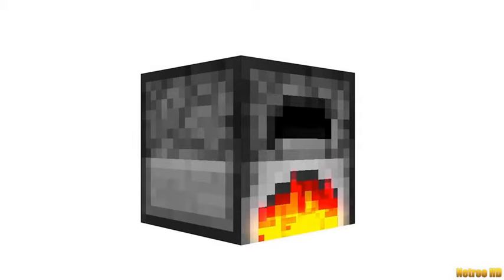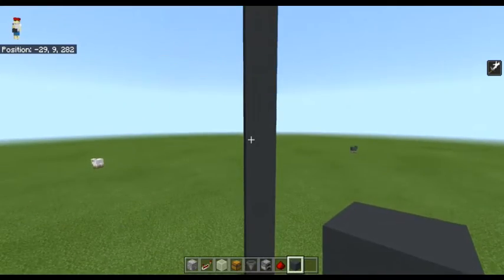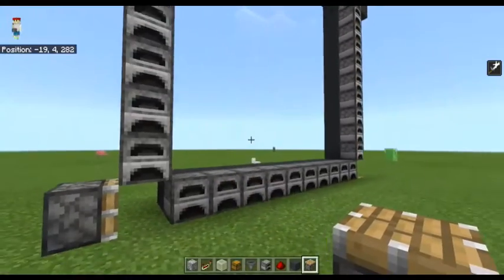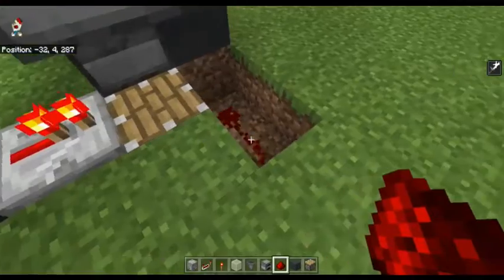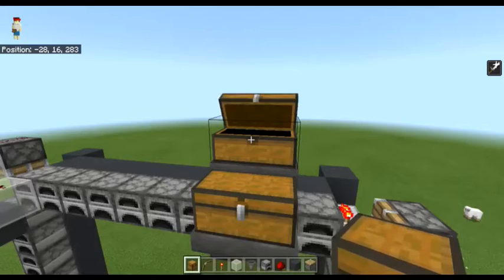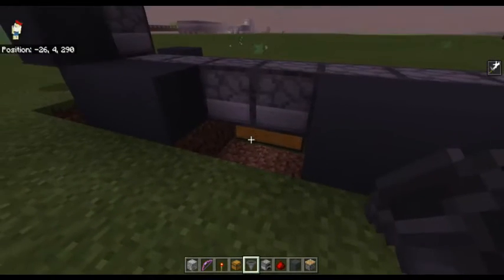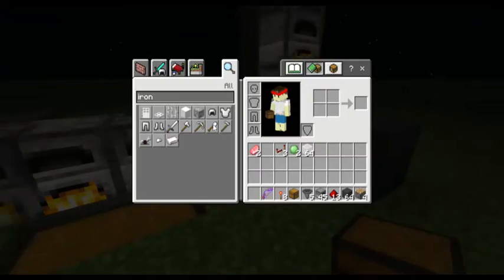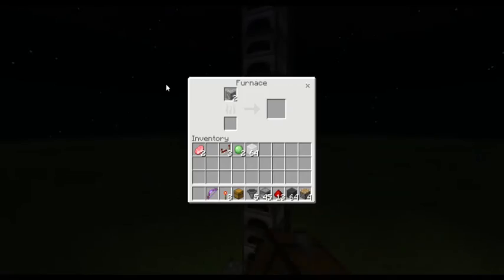super furnace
super furnace no rails and fist one of these videos I have made so far